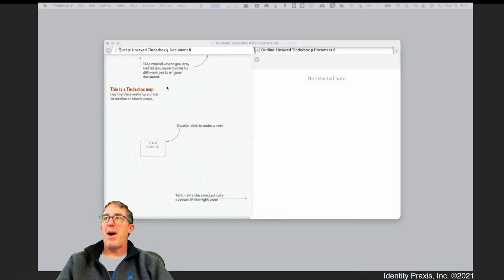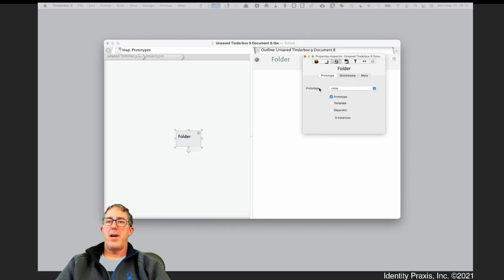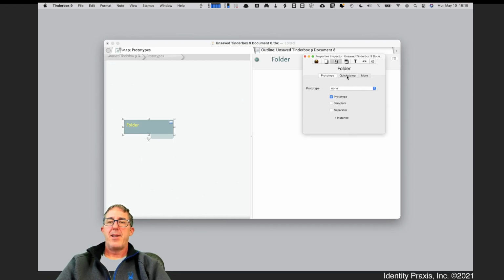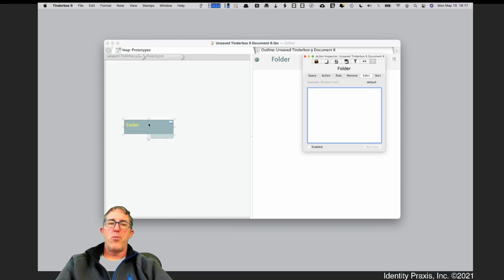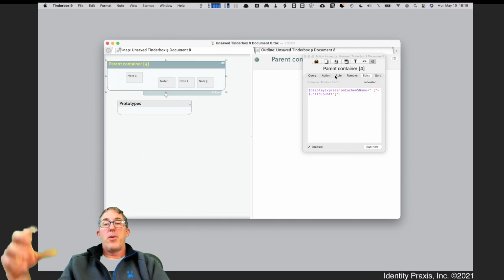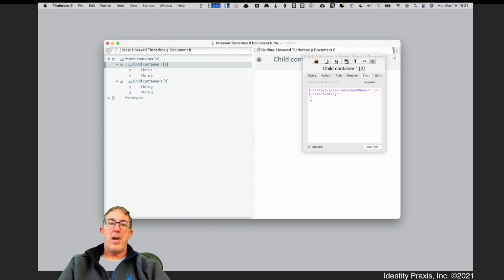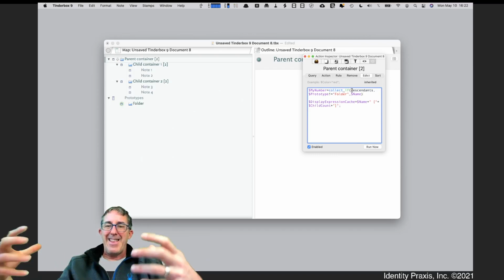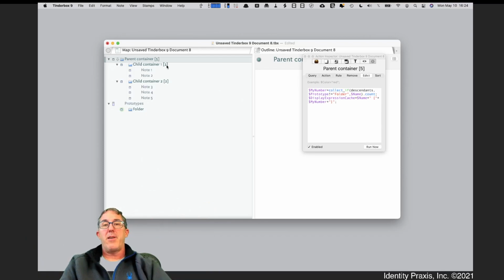TBX L Demystifying Action Code: Updating a Note's Display Expression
In this lesson, I show you how, using action code, to update the display expression ($DisplayExpression) of a Tinderbox note. Updating the display expression attribute enables you to change what you see in Tinderbox when looking at a note without actually changing the note's actual name. For instance, the example I give in this lesson is how to show the child and descendant count of notes in a container without counting the child containers. I also show you how to use on add action code ($OnAdd).

You’ll find a Tinderbox reference file for this video on the Tinderbox Forum